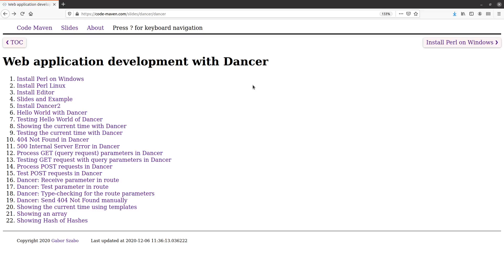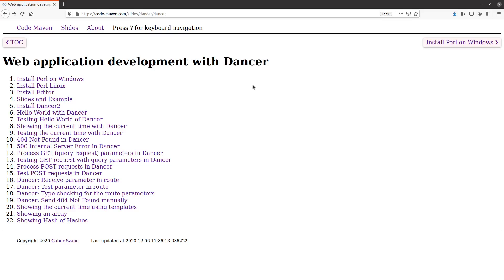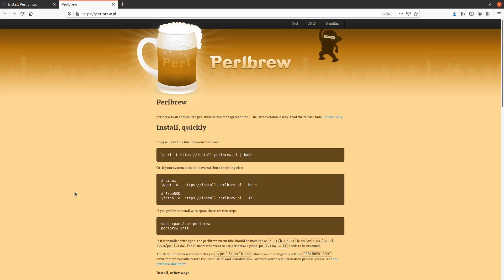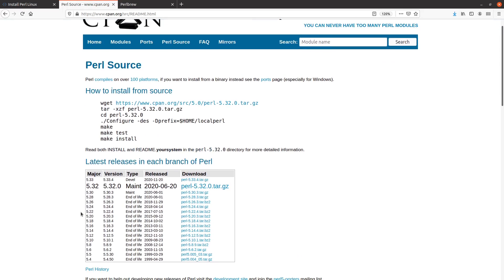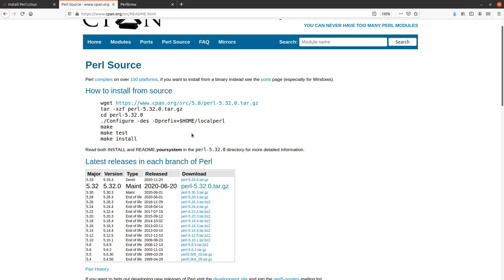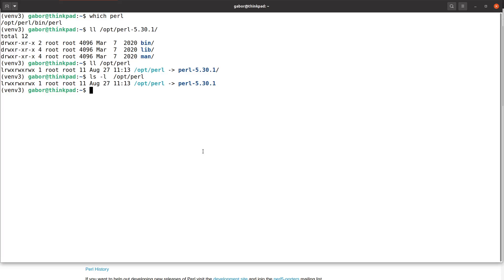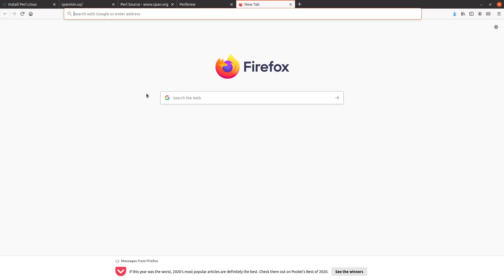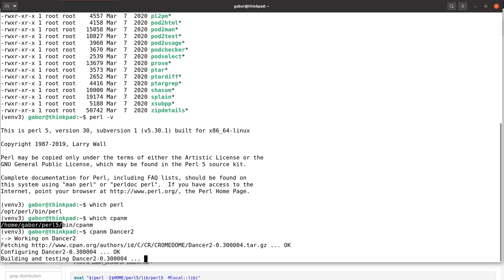Perl Dancer Part 2: install Perl on Linux and Mac OSX